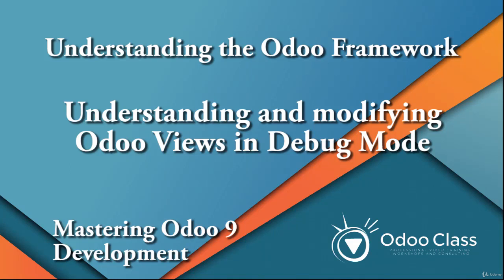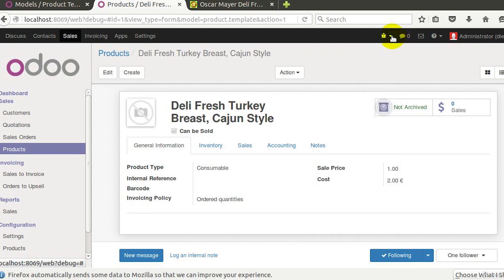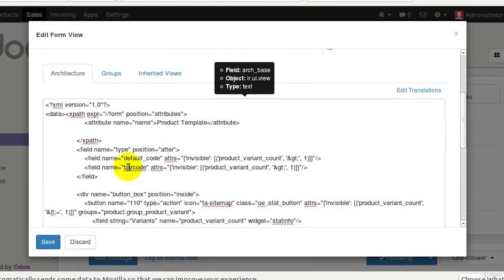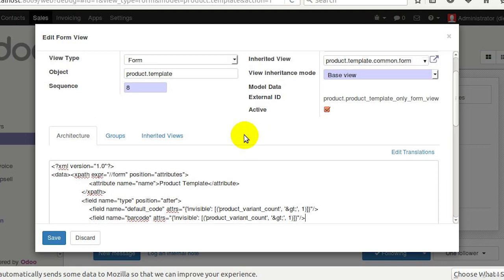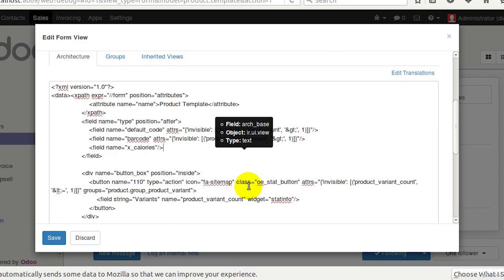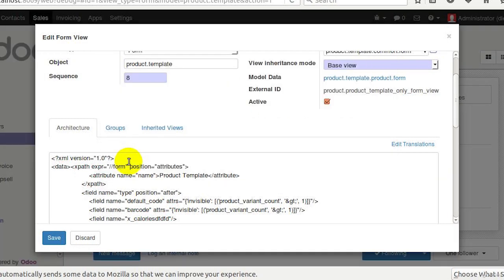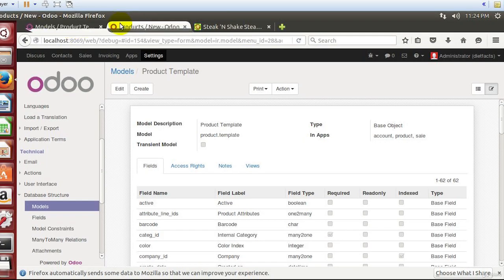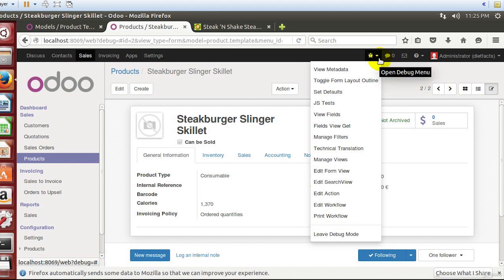13 Understanding and modifying Odoo Views in Debug Mode